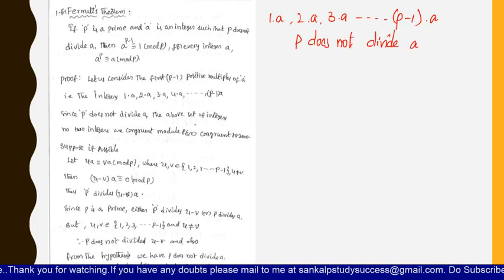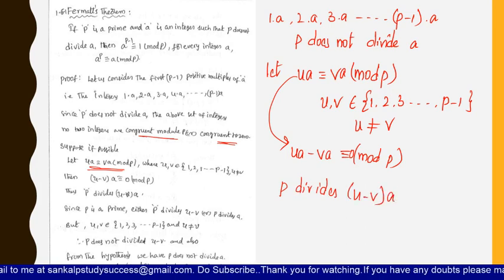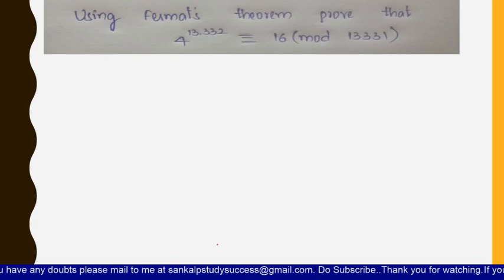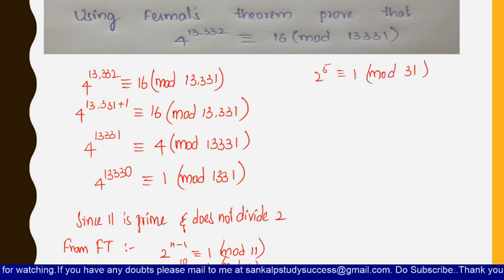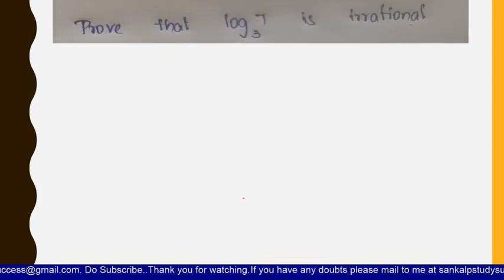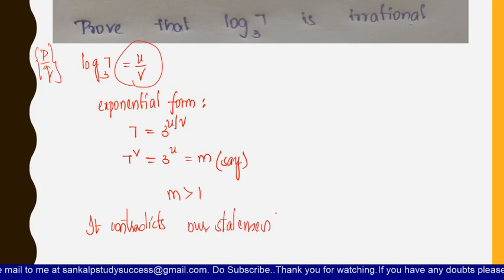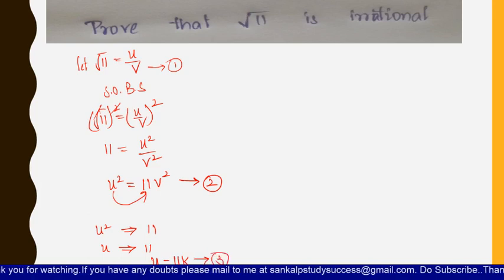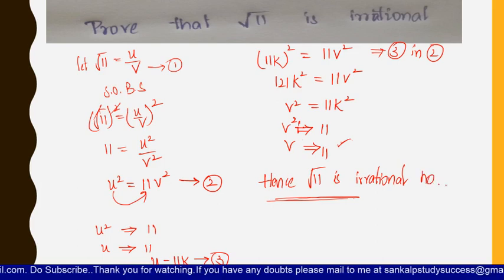1.8 MSF || UNIT 1 || Fermat Theorem || R22 2-1 || JNTUH || CSE (AI&ML)